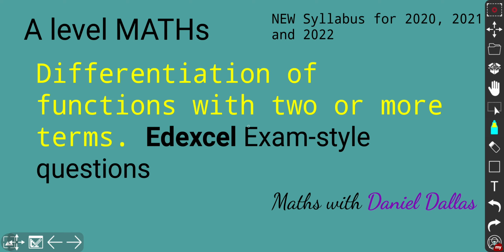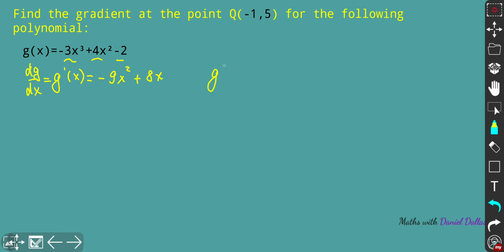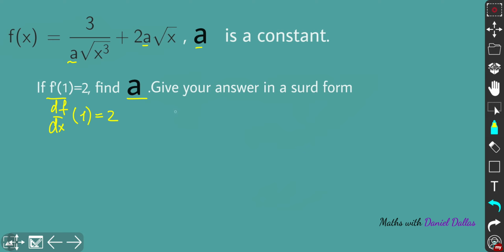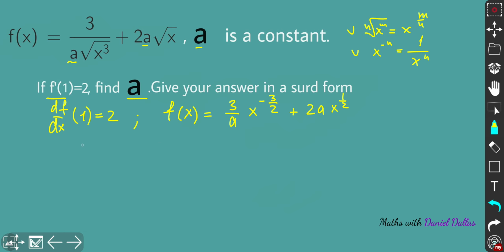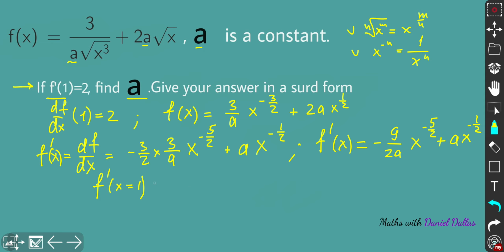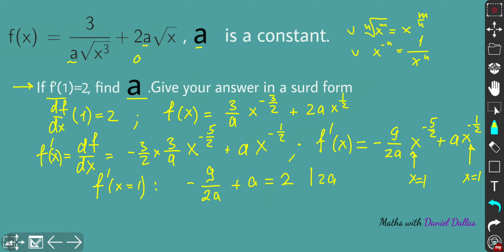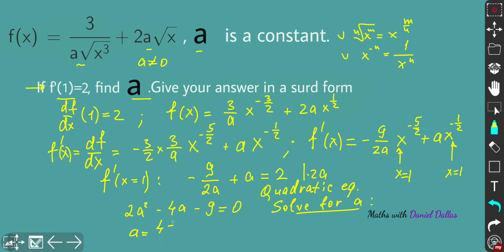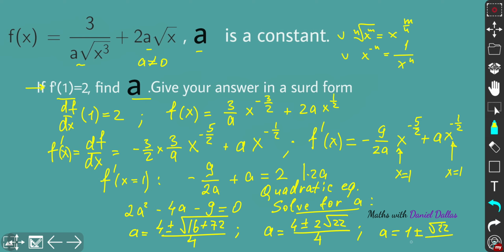A Level MATHs Edexcel Pure 1 Differentiating functions with two or more terms Edexcel exam questions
Edexcel a level maths pure 1 2019 / 2020

A Level MATHs Edexcel Pure 1 Differentiating functions with two or more terms Edexcel exam questions SET 1 EASY-Medium Level.

In the end you might have a look at more challenging math questions that combined Binomial expansion and rules of differentiation. Solution for the last problem you may find

Make sure you remember how to differentiate quadratics, because this is what you are supposed to know before you differentiating functions with two or more terms. if you don’t just follow the link:
A Level MATHs How to differentiate quadratics | Finding turning point from completing the square

Make sure, you also watched explanation for how to differentiate Quadratic functions, if you didn’t follow the link:

for The sum and difference rule

Optimization:
a level maths rules for derivatives exam questions, a level maths rules for differentiation exam questions, rules for differentiation calculus, fundamental rules for differentiation edexcel questions, rules of differentiation to find the derivative of the function, basic rules of differentiation problems and questions, rules of differentiation for a function of one variable, clear explanation,american explains,american explanations,rules for differentiating algebraic forms,